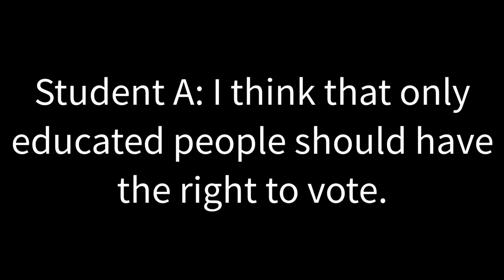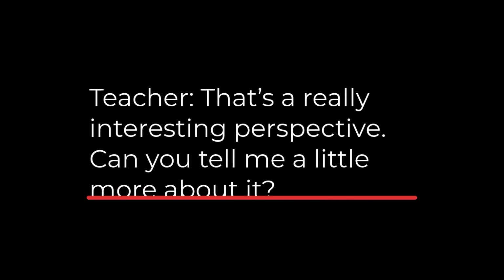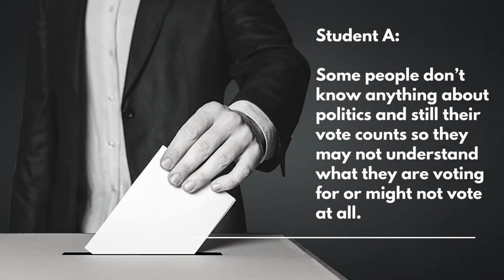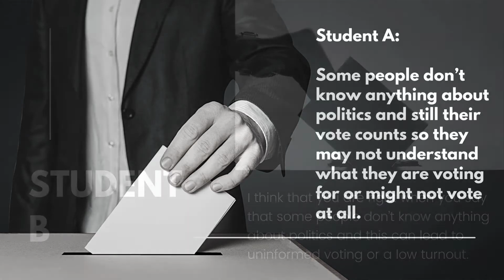How to develop literacy skills for students to communicate with respect, confidence and reflection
In the second episode of this developing literacy video series I am going to talk about accountable talk.
This strategy is really effective for developing high quality, respectful, subject specific talk and metacognitive reflection.
Accountable talk can be used in corporate and education settings. Let me explain how you can start to use this powerful learning and development strategy.
Accountable talk is a way that learners can practise their listening skills and empathy. They seek to understand not judge.
The conversations that can take place using accountable talk offer rich experiences for learners as they allow for deeper and reflective thinking.
Teachers can support accountable talk in the classroom by modelling subject specific vocabulary and questioning.
The framework that I use with my students is the Harvard Ladder of Feedback which I hand out or project from a screen.
Here is an example of a student to student interaction using this framework:

Student A: I think that only educated people should have the right to vote.
Teacher: That’s a really interesting perspective. Can you tell me a little more about it?
Student A: Some people don’t know anything about politics and still their vote counts so they may not understand what they are voting for or might not vote at all.
Student B: I think that you are right when you say that some people don’t know anything about politics and this can lead to uninformed voting or a low turnout.
Student C: It seems to me that this might mean that the challenge is that some people find politics boring.
Student D: What if politics became a compulsory school subject in the way that maths is?

What we can glean from this example of accountable talk is that using the Harvard Ladder of Feedback the initial view of Student A was not ridiculed or dismissed. Instead it was explored and the students were encouraging each other to get to the heart of the issue, not just the headline that may have been interpreted as ‘only smart people should vote’.

To recap, accountable talk using the Harvard Ladder of Feedback uses the following steps:
Clarify
Value
Concerns
Suggestions.

I would be really interested to hear if or how you use accountable talk in your setting. Please leave any comments below.